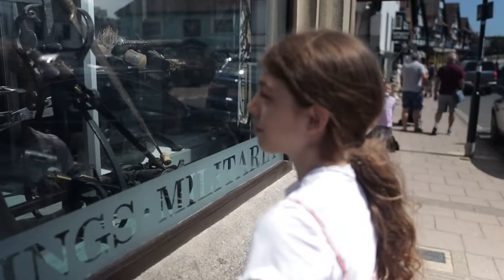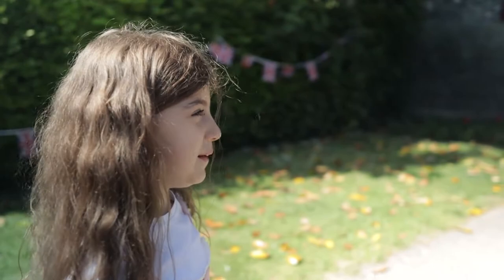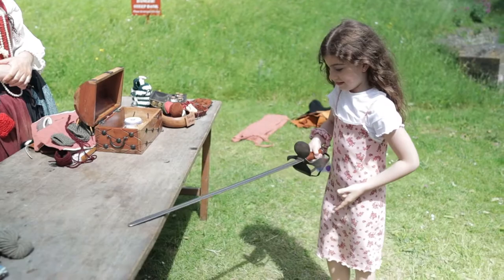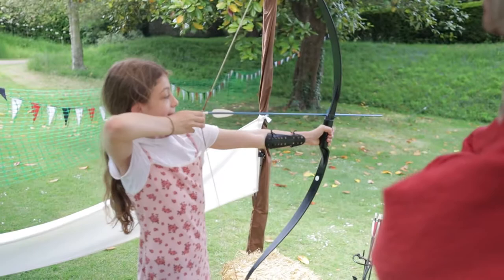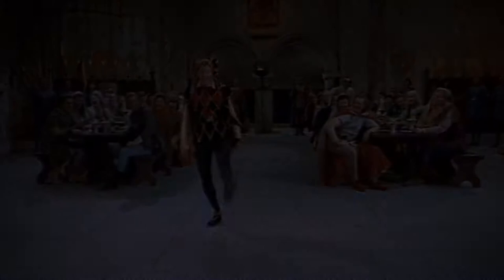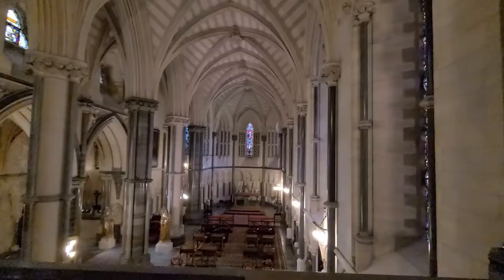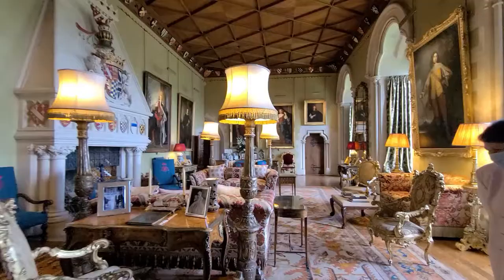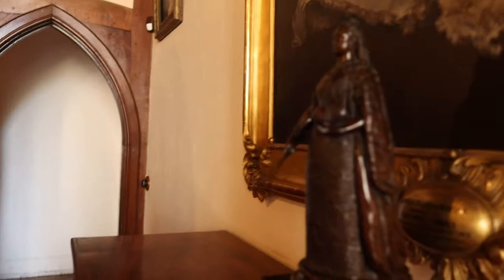Arundel Castle a PERFECT Medieval Castle and gardens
Arundel Castle is a restored and remodelled medieval castle inside Arundel, West Sussex, England. It was established by Roger de Montgomery on Christmas Day 1067.  Roger became the first to hold the earldom of Arundel by the graces of William the Conqueror. Arundel castle was damaged in the English Civil War and then restored in the 18th and 19th centuries by Charles Howard the 11th Duke of Norfolk.

From the 11th century, the castle has been the seat of the Earl of Arundel and, for over 400 years, the Duke of Norfolk. It is a Grade I listed building that includes an expansive castle gardens.